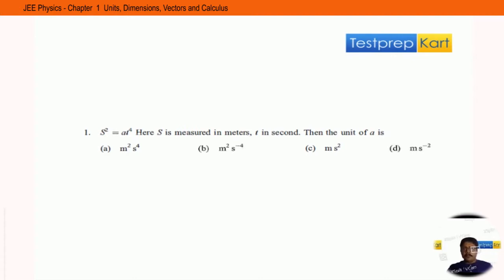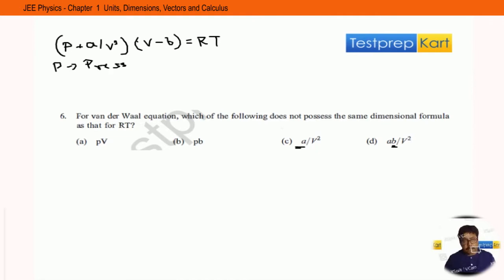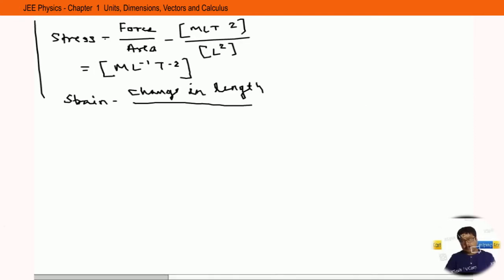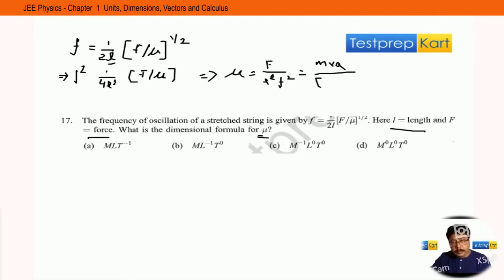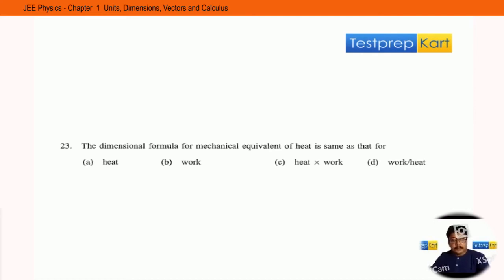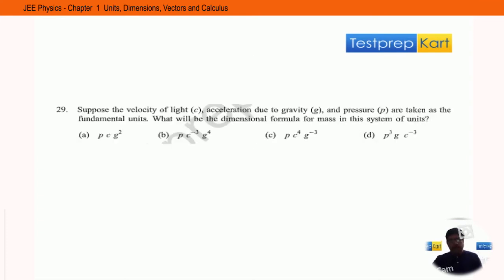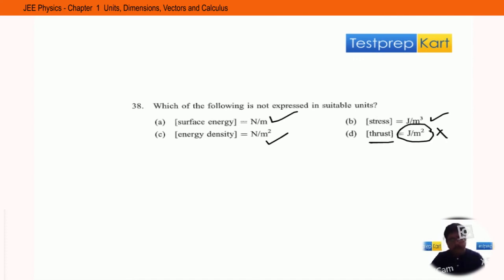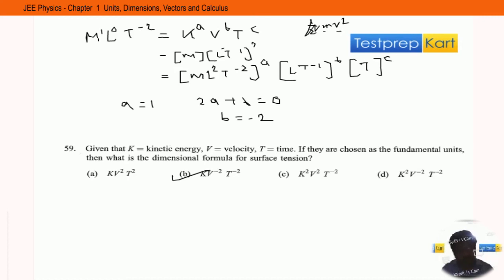chapter 1 Units, Dimensions, Vectors and Calculus